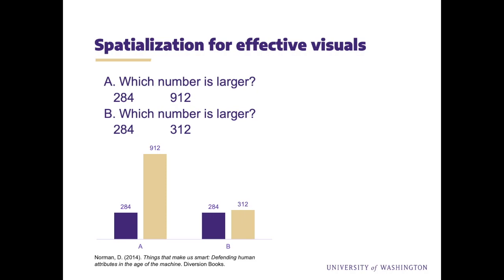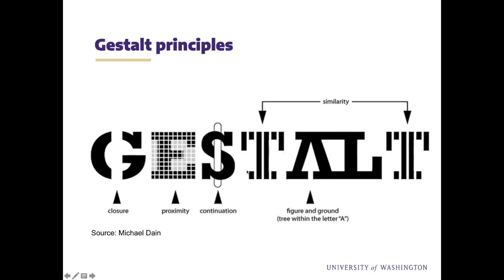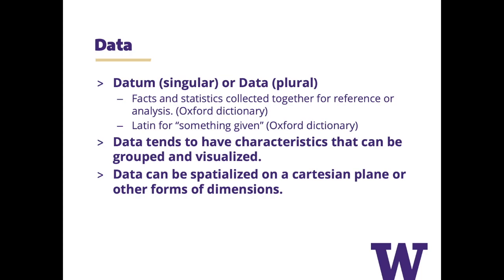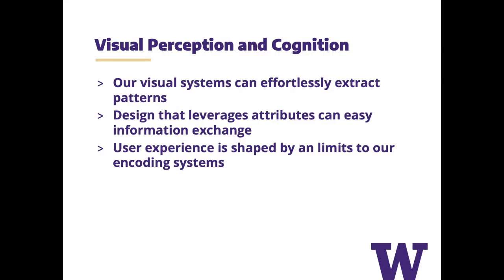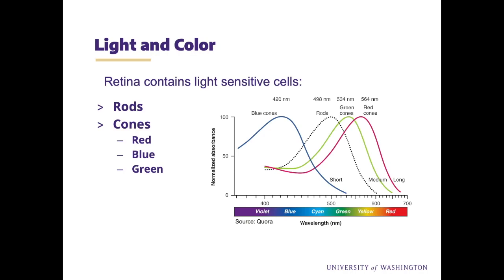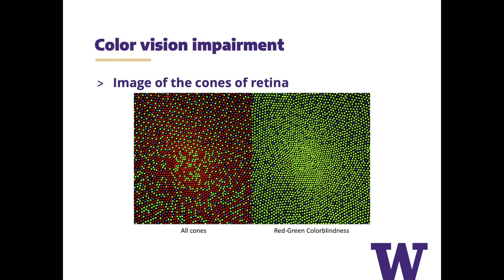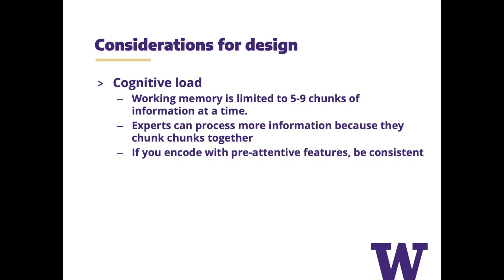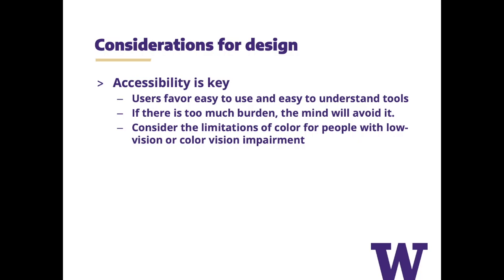Visual elements for designing data visuals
The power of well-designed data visualizations is often greater than the sum of its parts. Here we unpack some fundamental ideas to consider when thinking about how your audience will perceive your graphics.

Presented by Caleb Trujillo
Edited by Prim Bunyakiat

Timestamps:
0:00 Introduction
0:21 Considerations of data visualization
0:43 Spatialization for effective visuals
1:40 Using attributes for communicating data
2:16 Pre-attentive attributes
3:22 Gestalt principles
8:12 Considerations of data visualization
8:30 The nature of data
9:20 Measurement scales map to visuals
10:52 Spatial dimensions of data
12:10 Aesthetics for perception and cognition
12:46 Visual perception and cognition
13:44 Visual system
15:30 Light and color
19:57 Color vision impairment
 21:20 Hermann effect
22:50 Color schemes
24:17 Considering your audience
24:42 Cognitive load
26:27 Attention limited
28:12 Accessibility is key